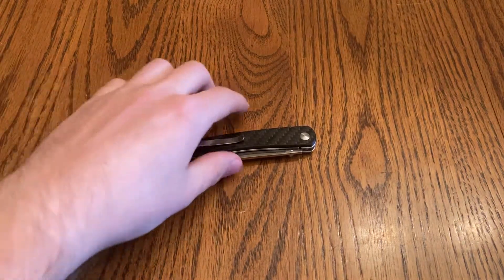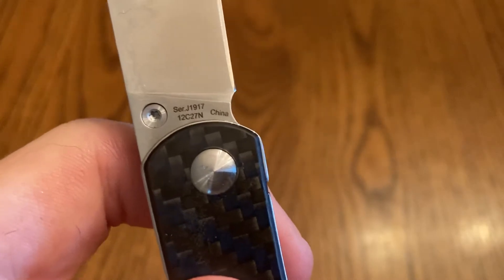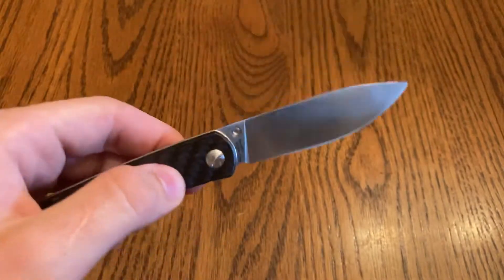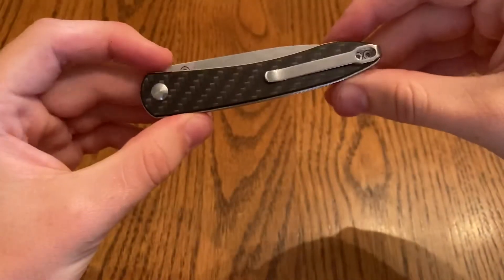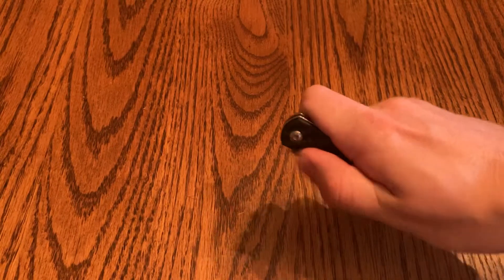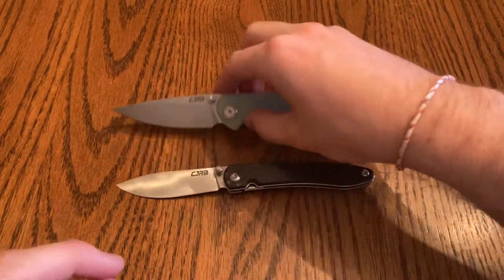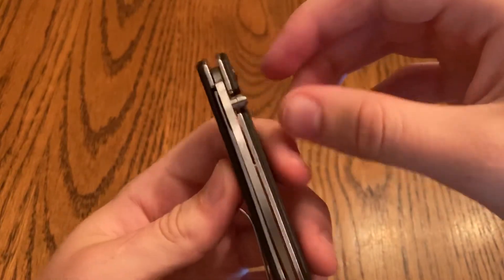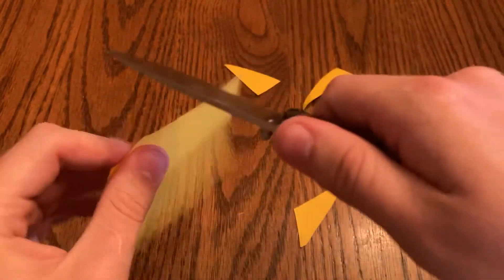CJRB Ria (CF) Review - An Amazing Gentleman's Budget Knife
The Ria is probably in my top 5 knives that I have. It's super classy and has amazing action, fit and finish, and feel. Get you one.